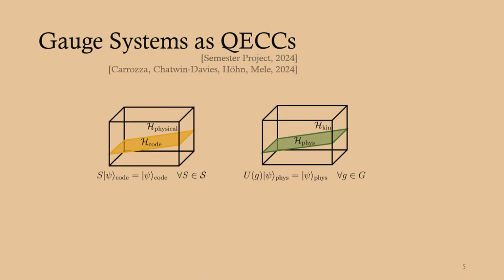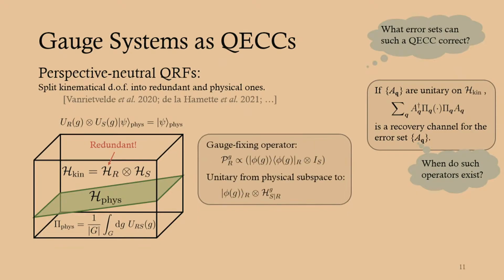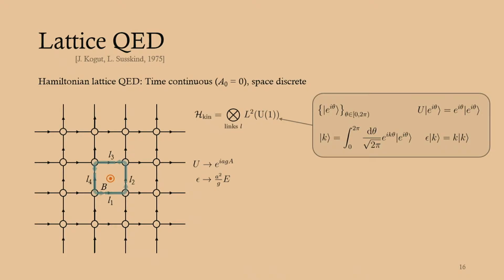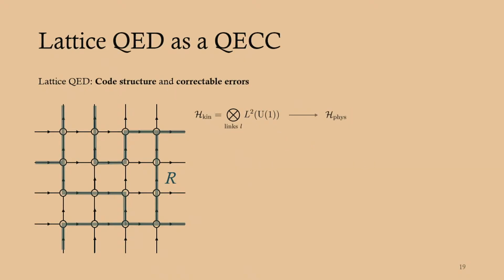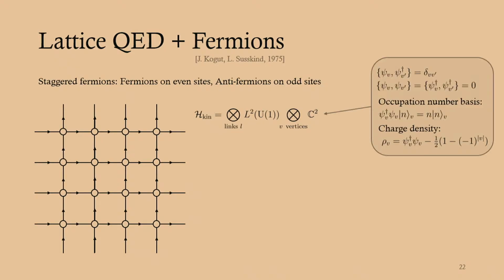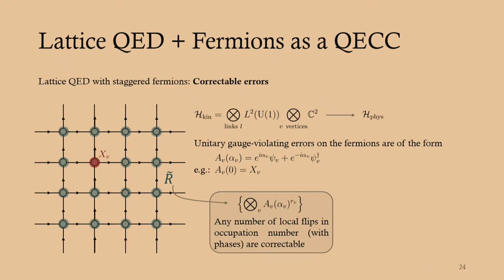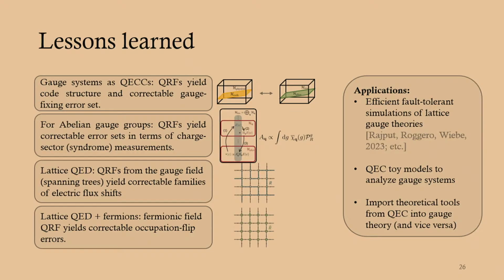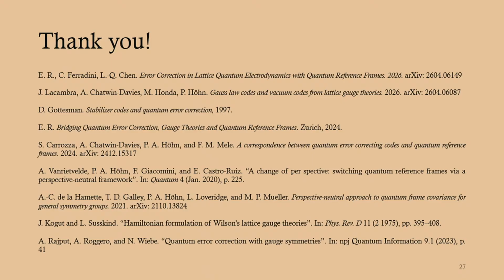ELIAS ROTHLIN: Error Correction in Lattice Quantum Electrodynamics with Quantum Reference Frames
Is gauge symmetry merely a redundancy in our description, or does it carry a deeper information-theoretic significance? Quantum error-correcting codes (QECCs) show that redundancy can serve as a resource for protecting information against noise. In this work, we ask whether gauge theories can be understood in similar terms, and make this idea concrete in lattice quantum electrodynamics (QED), building on and extending earlier works that established a bridge between gauge systems, stabilizer codes, and quantum reference frames (QRFs). For Abelian gauge groups, we show that explicit recovery operations can be constructed using group-theoretical methods for error sets determined by both ideal and non-ideal QRFs. Applied to lattice QED, this yields two QECC structures: one in the pure-gauge sector and one including fermions. We construct a gauge-field QRF based on spanning trees of the lattice and a fermionic field QRF from the matter field, thereby making explicit how physical information is encoded. While the syndromes of gauge-violating errors associated with constraint measurements are generically degenerate, QRFs resolve this degeneracy and single out families of correctable errors. This establishes lattice QED as a QECC beyond the stabilizer setting and shows concretely how gauge symmetry provides an encoding structure that supports error correction.